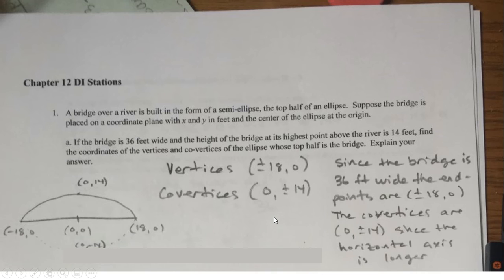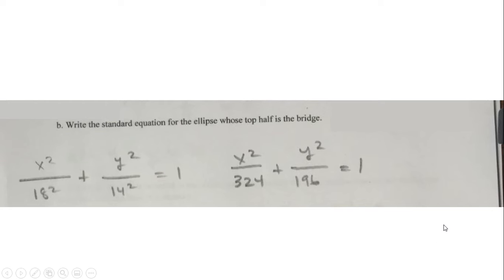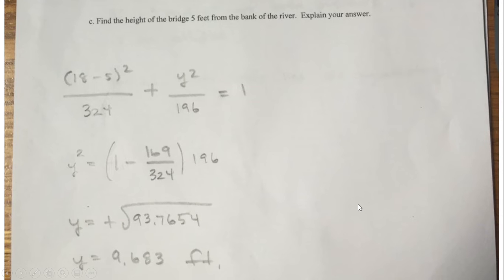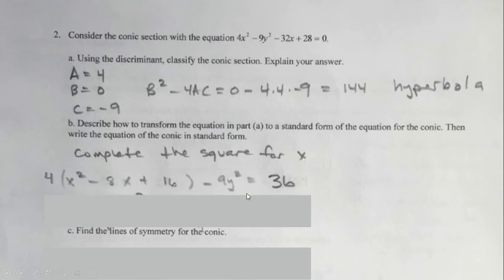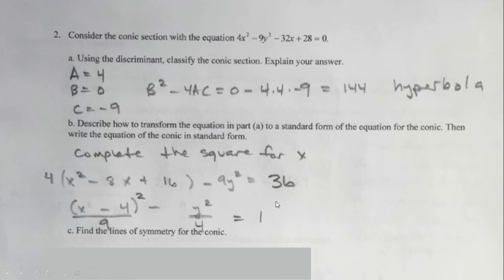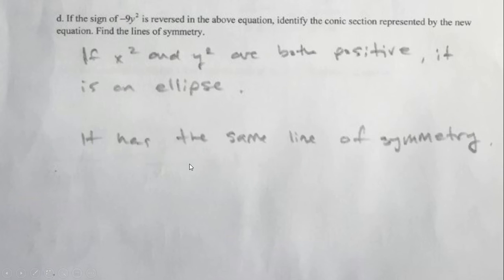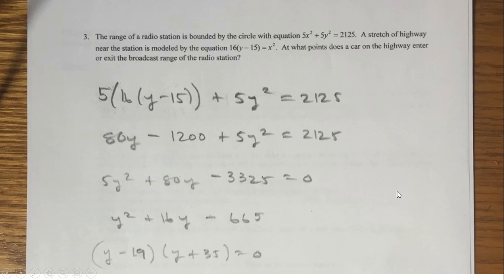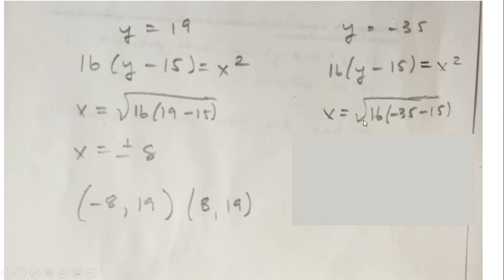Algebra II Honors Ch 12 DI Stations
VCHS Algebra II Honors Ch 12 DI Stations